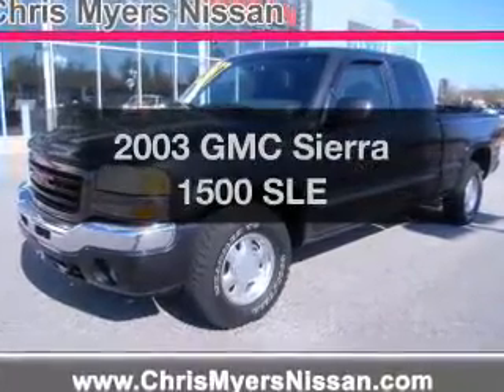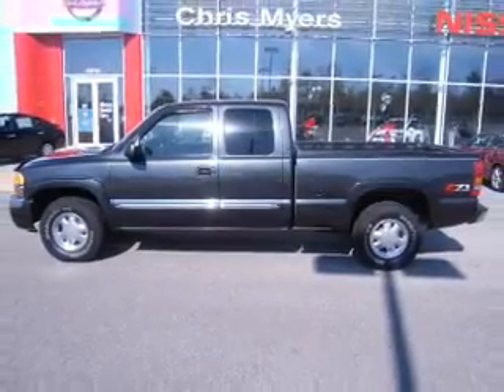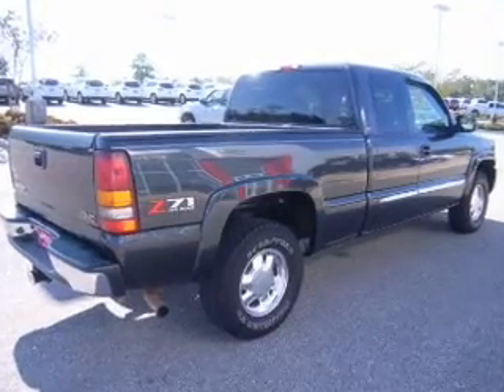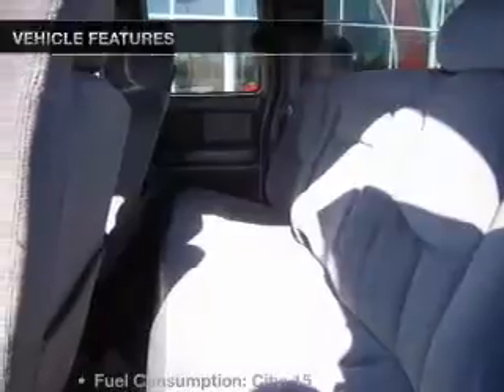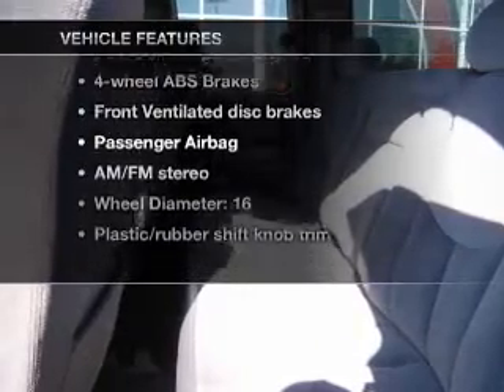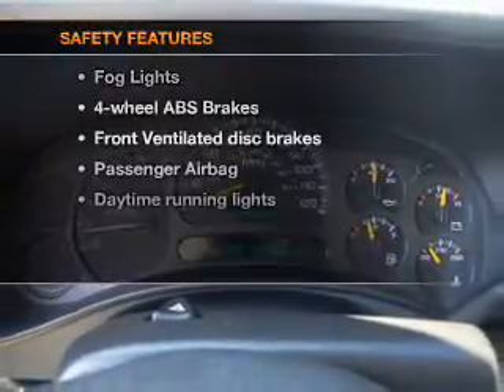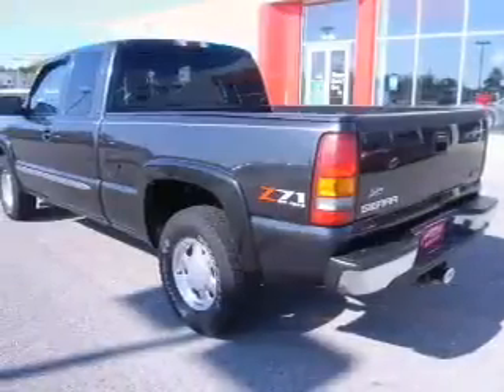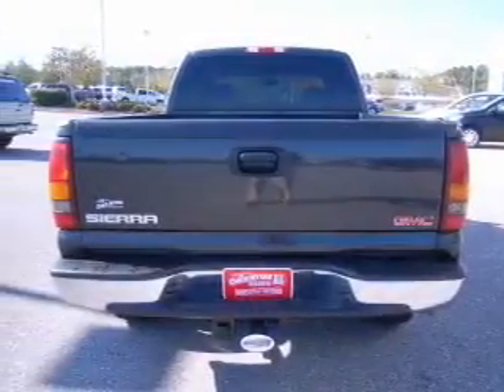2003 GMC Sierra 1500 - Daphne AL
Year: 2003
Make: GMC
Model: Sierra 1500
Trim: SLE
Engine: 5.3 liter 8 cylinder 16 valve
Transmission: 4-Speed Automatic
Color: Carbon Metallic
Mileage: 162193
Address:
27161 Hwy. 98